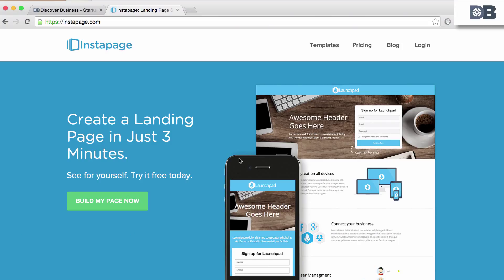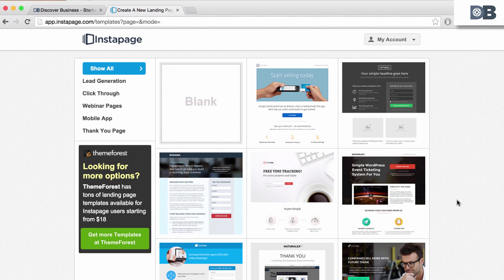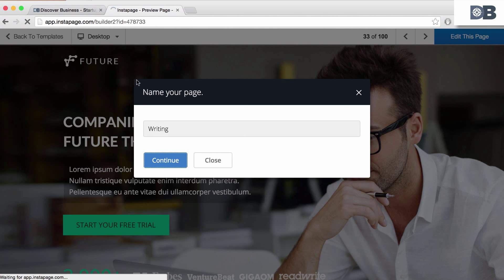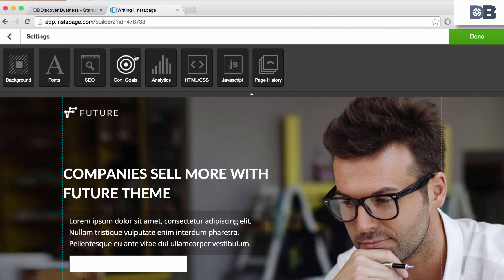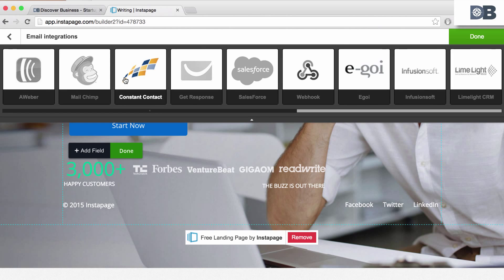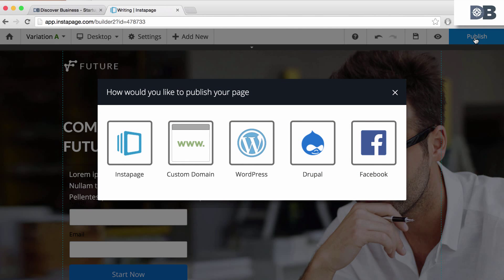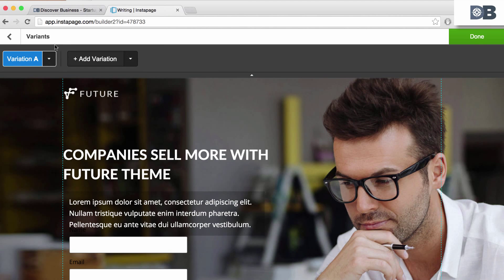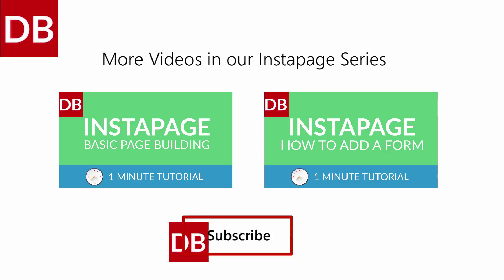An Introduction to Instapage | Landing Page Builder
and launch landing pages, as well as track conversion rates. It is easy to use and setup an account, and within literally 20 minutes you can create and launch a landing page.

Features include:

-An easy to use page builder
- Integration with CRM, Email Marketing, Social, and Optimization tools.
- Ability to publish to Wordpress, GoDaddy and more.
- A/B testing tools to track conversion rates, customer behaviour, and more.

 There are free and premium versions available.

Watch this video for a quick overview of what Instapage has to offer.

Transcript:

 Discoverbusiness.us

What is Instapage?

Instapage is an online tool that helps you quickly create and launch landing pages, as well as track conversion rates. Here are four main features you’ll want to know about:

Page Builder. With Instapage, it is easy to create landing pages - and no coding skill is required. You can choose from 100+ landing pages organized by type. Once selected, you can easily edit and rearrange the page by adding elements such as forms, video, and more. Font size and color can also be adjusted.

2. Optimization: With Instapage, you can also optimize SEO elements such as Page title, keywords, and meta, track statistics using a Google Analytics ID, and even integrate email with CRM and email
marketing tools, such as MailChimp and Zoho.

3. Publishing Options: Once the landing page is complete, you can publish to a free Instapage domain, your own domain, Wordpress, and even Facebook.

4. A/B Testing: Instapage offers the ability to test multiple versions of your page in order for to see which converts better. You can test as many versions as you want until you are satisfied.

instapage
tyson quick
Preditive Reach
BizzeBee
Real Econ